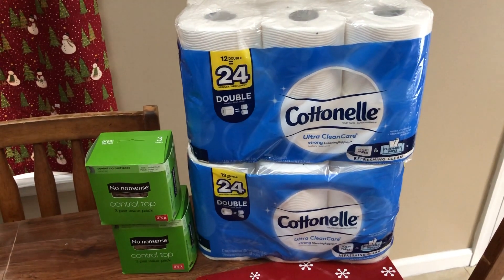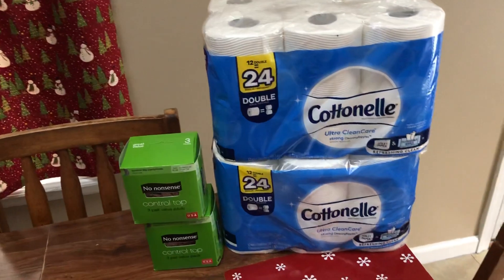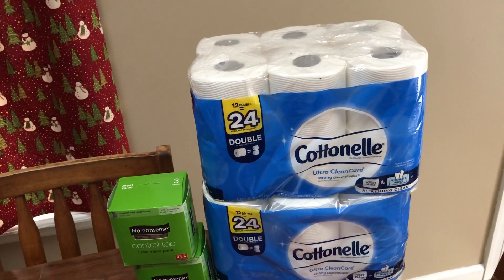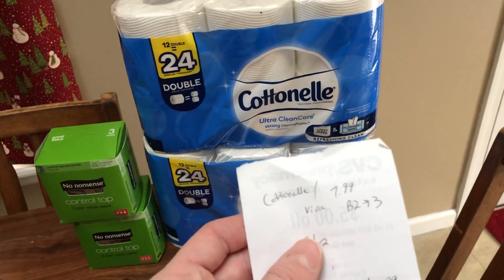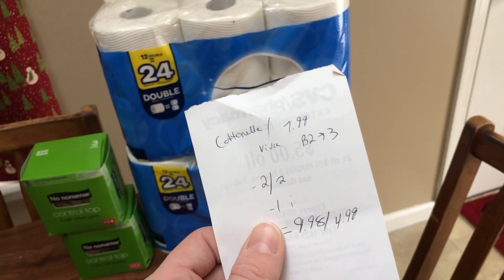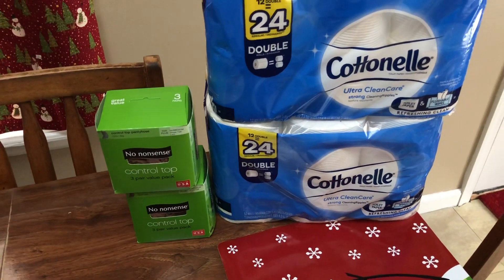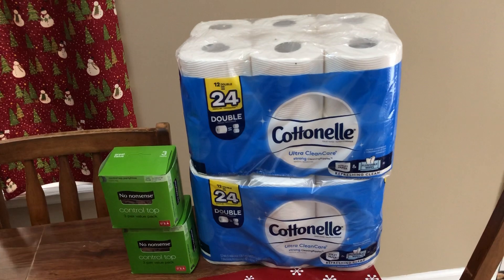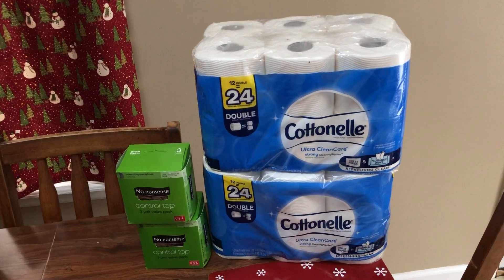Rite Aid Couponing Deals December 20-26, 2020